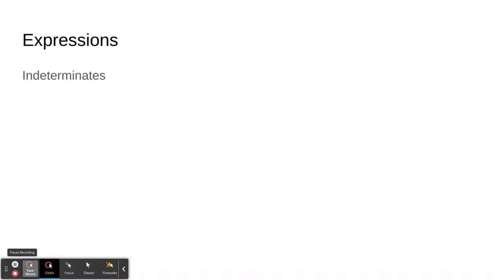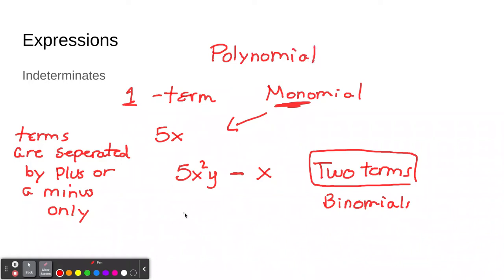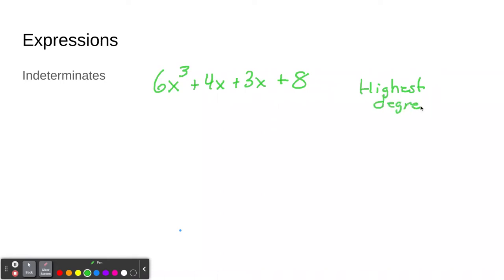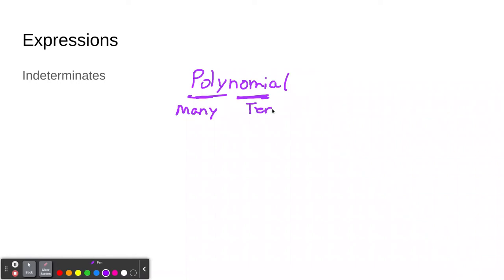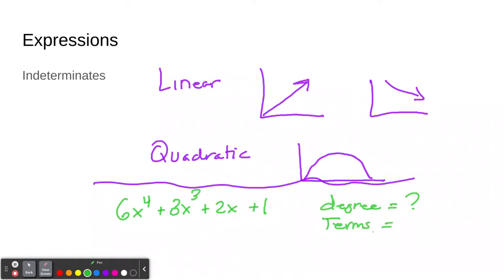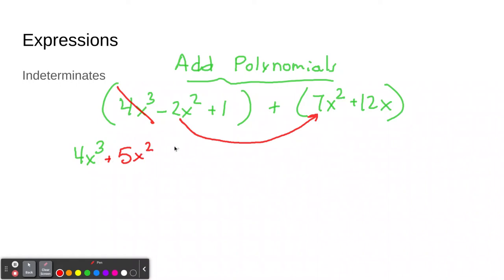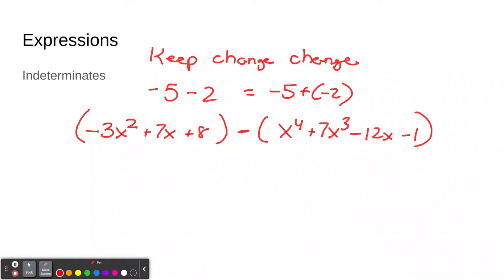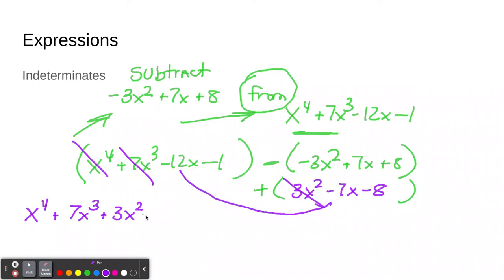High School Algebra 1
Polynomials and Combining like terms